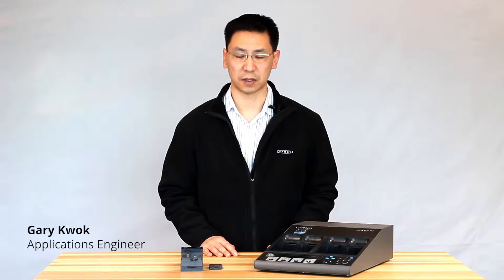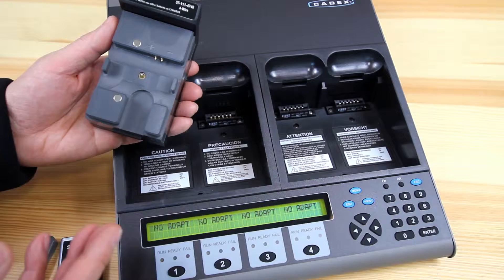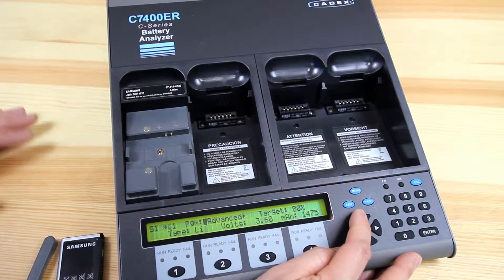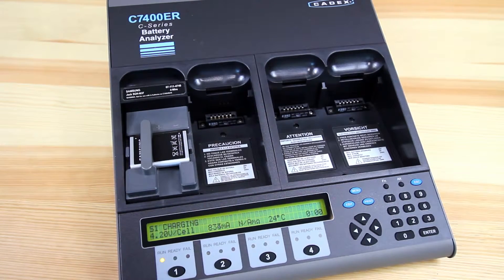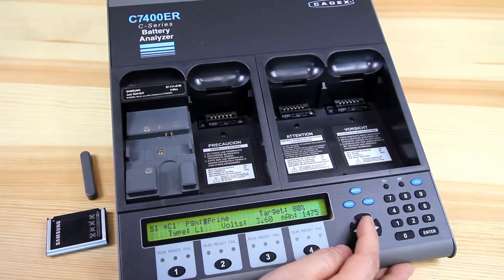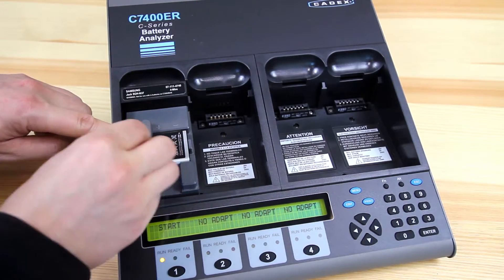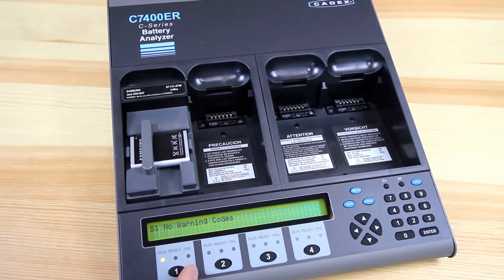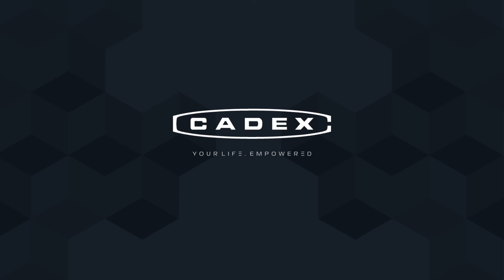C7 Tutorial - Basic Programs: Charge Auto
Tutorial on how to use the C7x00 battery analyzers

For more information please contact your local CADEX distributor